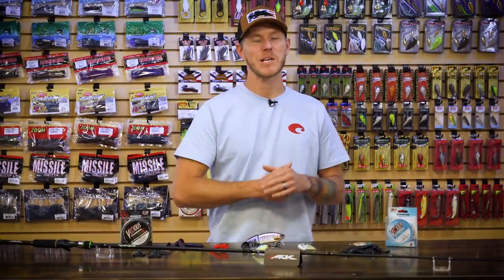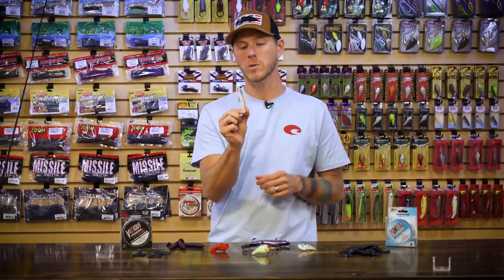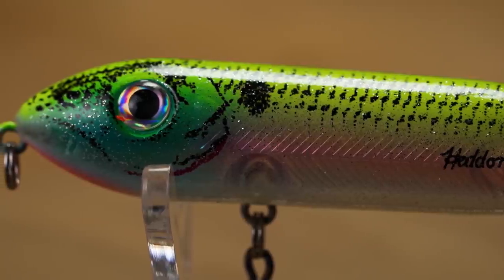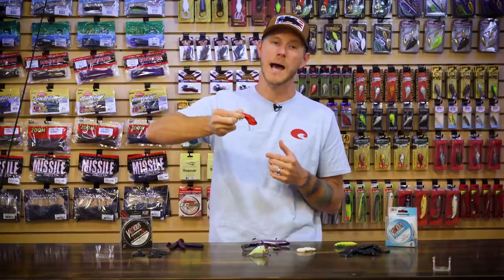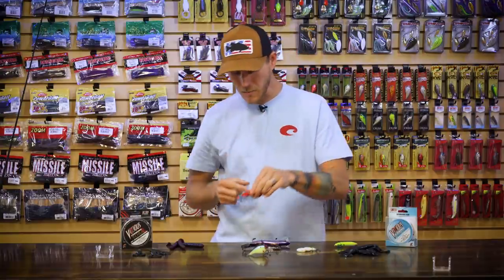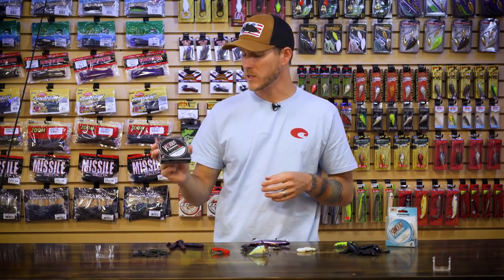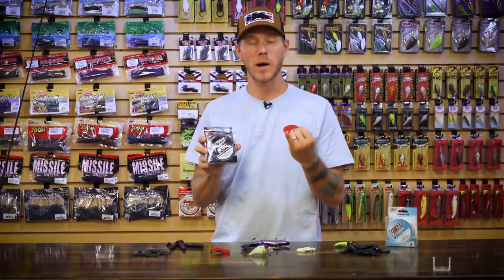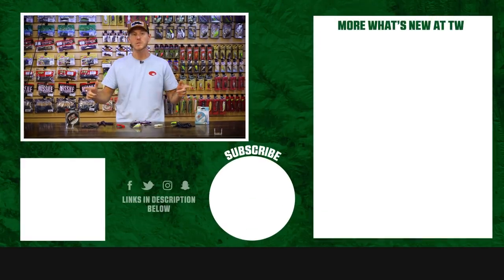New Heddon Spook Boyo, Z-Man Plastics, and Shallow Cranks from BioSpawn and Black Label -WNTW 9/1/21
Stock up on fall fishing necessities and throw something new in your tackle box from this week's episode of What's New at Tackle Warehouse. Featuring the newest arrivals from Black Label Tackle, Heddon, V&M, BioSpawn, Vicious, Deps, Z-Man, Attic Annie, Ark Rods, and Costa Del Mar, WNTW has everything you need to fool those wary late summer and early fall bass. Make sure to keep it locked-in to the Tackle Warehouse VLOGs to get more exclusive insight, inventory updates, and the best prices.